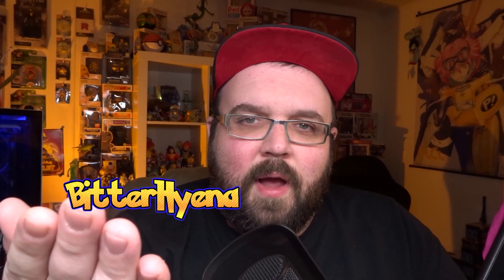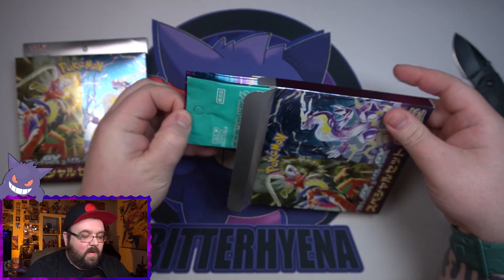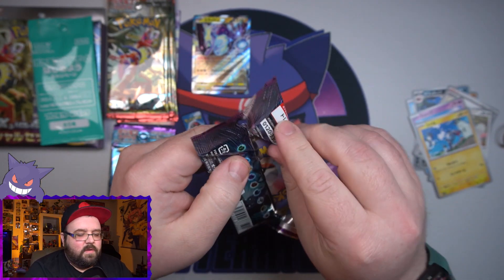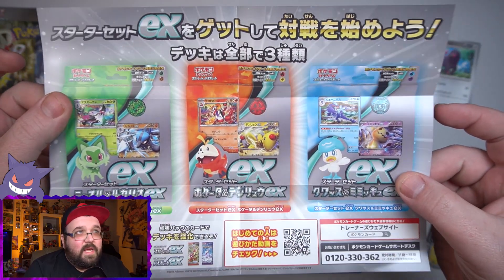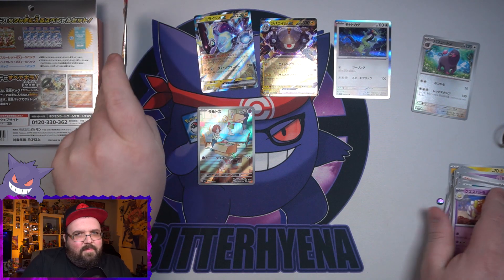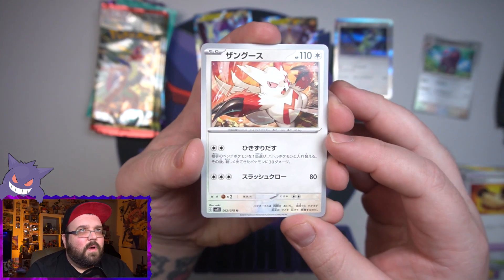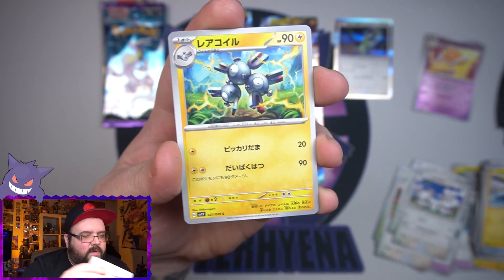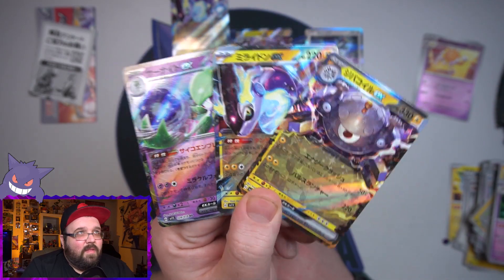My New Favorite Japanese Pokemon Product! | Pokemon Scarlet and Violet EX Special Set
The first new sets for Pokemon Scarlet and Violet are out Japan and with it brings a bunch of new products! Today were opening up my favorite one in hopes of pulling some of these new amazing looking cards!